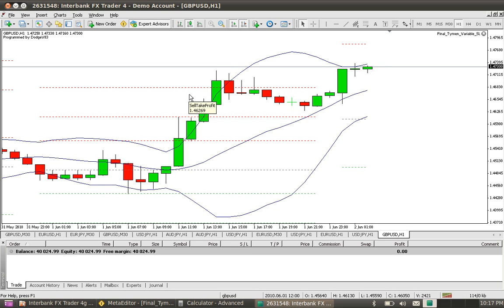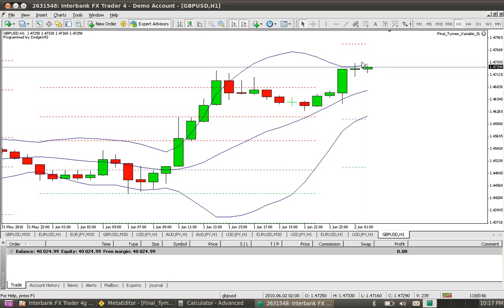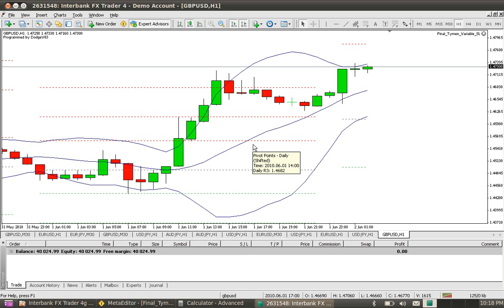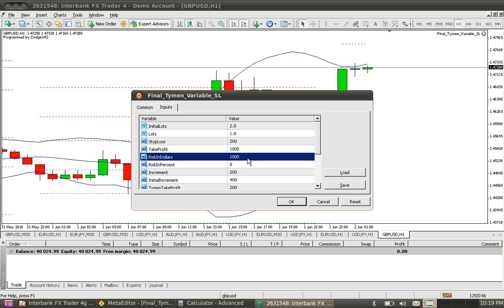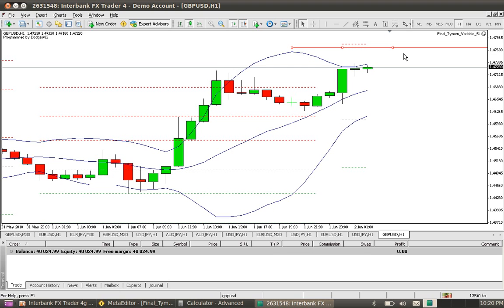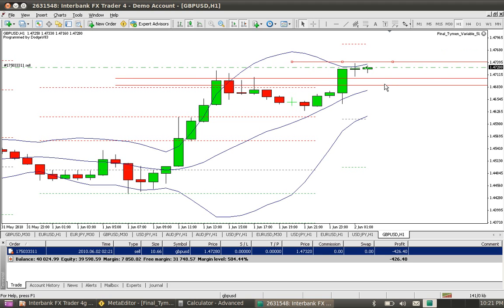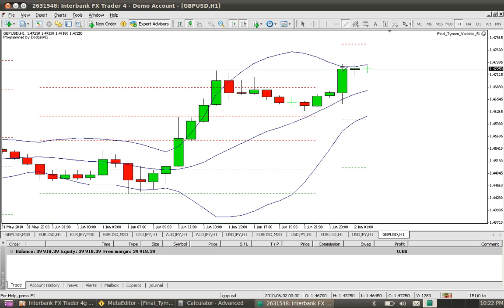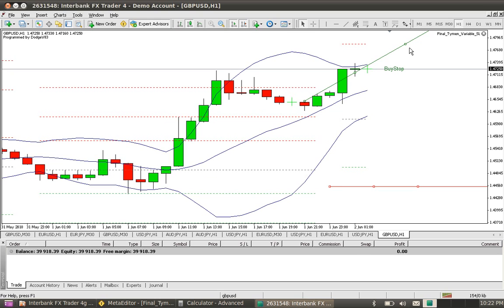The Finest in Trend Trading - Grid Trading EA - Part II